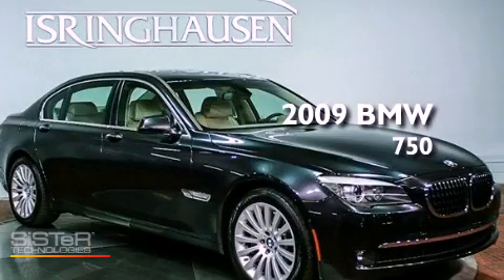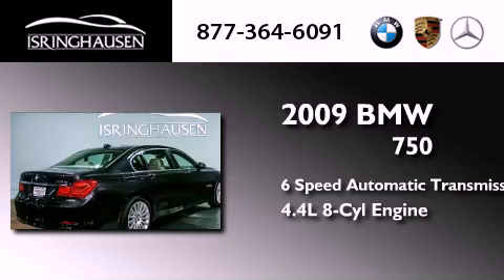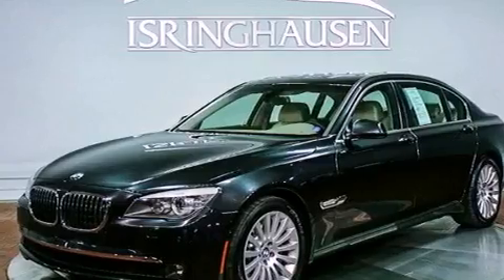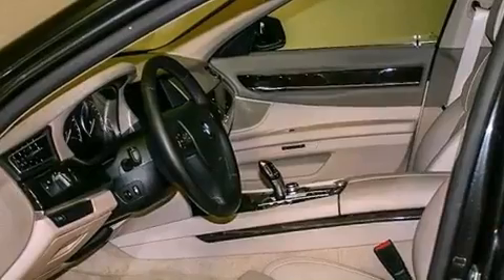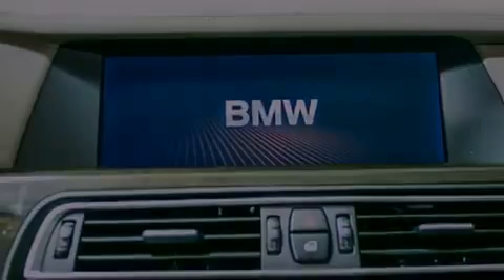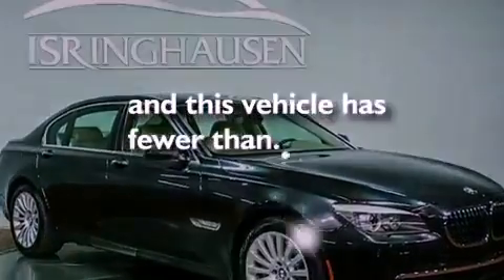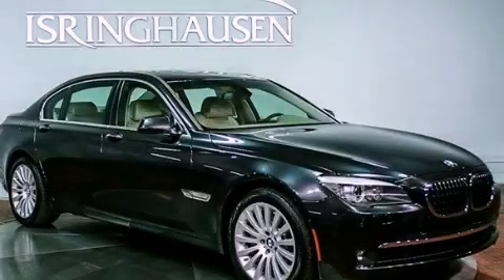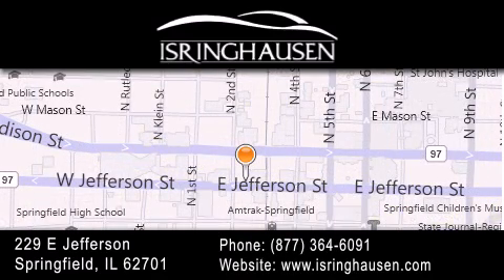2009 BMW 750Li IL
Year : 2009
 Make : BMW
 Model : 7 Series
 Trim : 750Li
 Engine : Twin-Turbocharged Gas V8 4.4L/268
 Trans . : Automatic
 Exterior : Dark Graphite Metallic
 Miles : 26,331

 Stock : 62196B